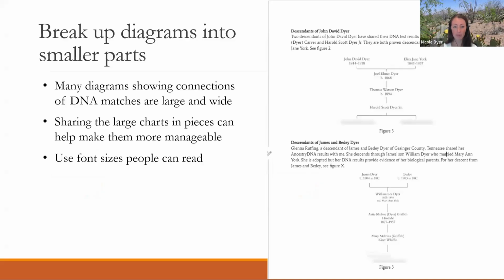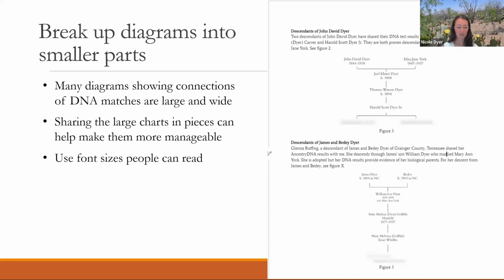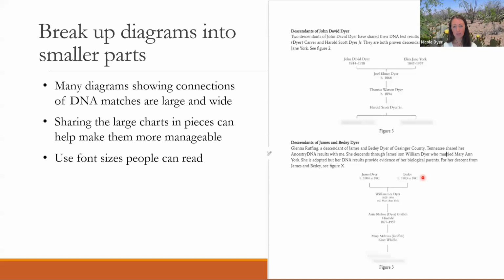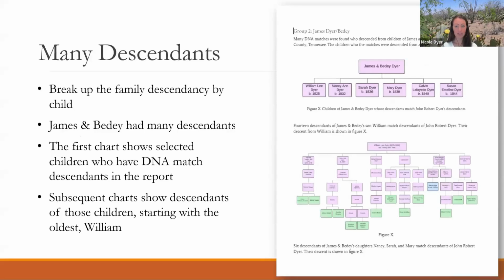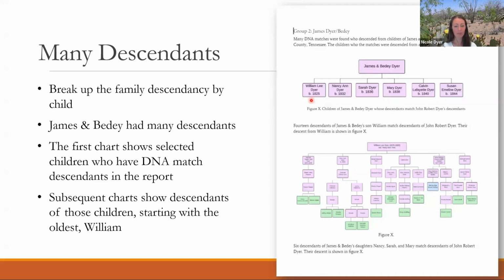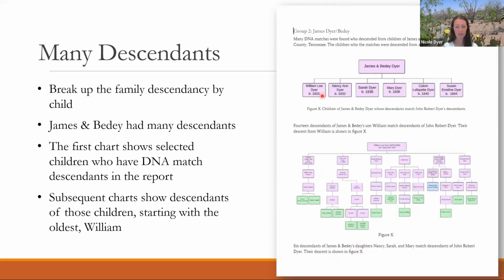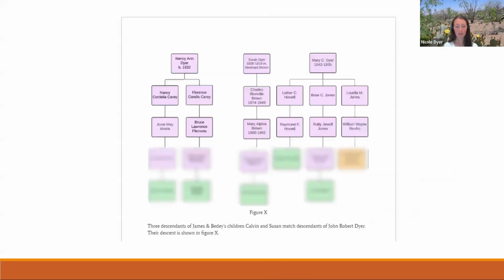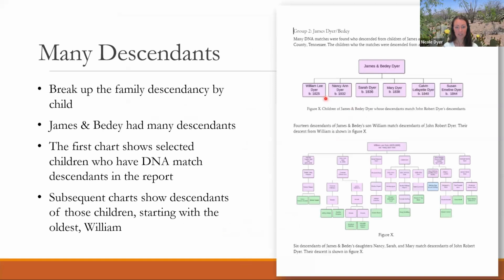Tips for Diagrams in DNA Research Reports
When writing a genealogy research report incorporating DNA evidence, you'll often include a descendancy diagram showing how the DNA matches descend from a common ancestor. In order to make the font large enough for readers, you may need to break up the diagram into multiple sections. In this excerpt from the Research Like a Pro with DNA office hours, Nicole Dyer shares a quick example for how to split up the diagram into manageable parts.

To join the Research Like a Pro with DNA online course, and learn how to integrate DNA evidence into your genealogy research, To view more questions and answers in this series, go